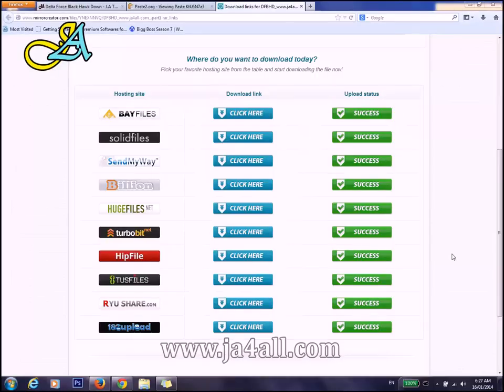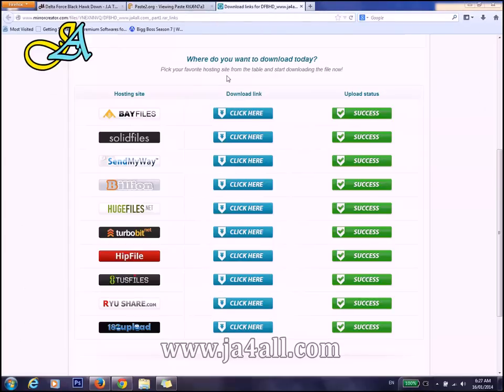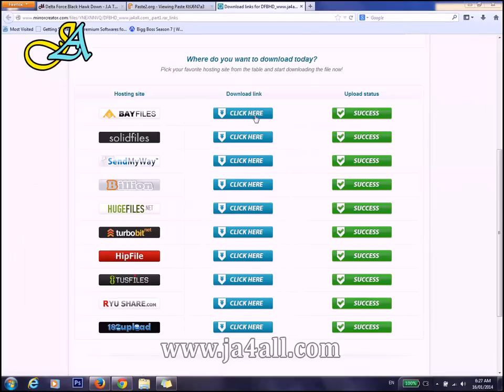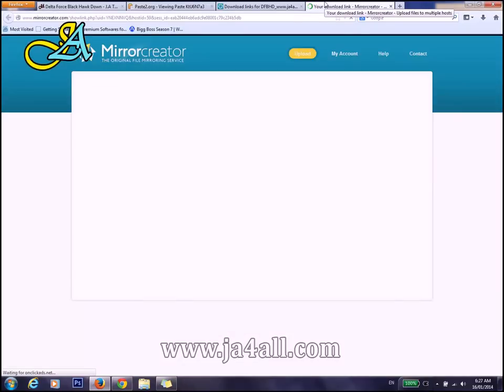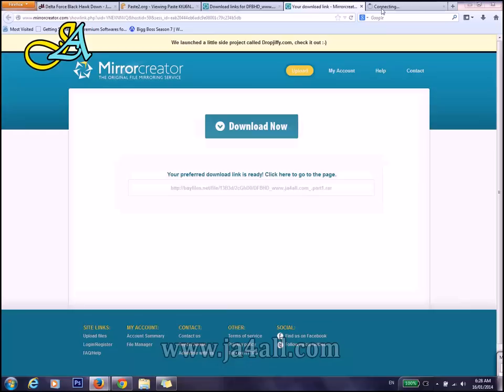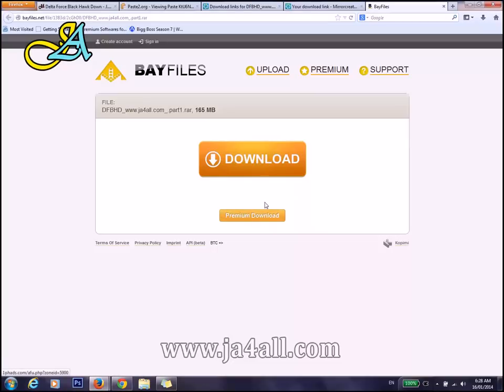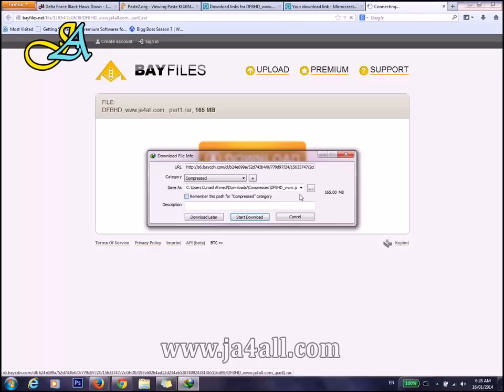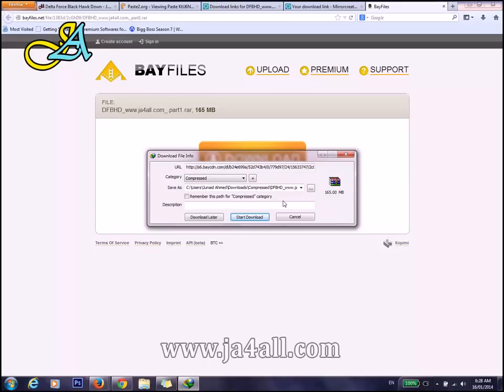How to Download files from BayFiles.net?